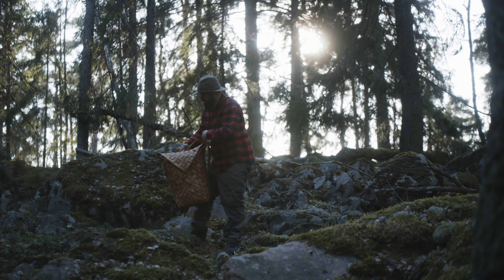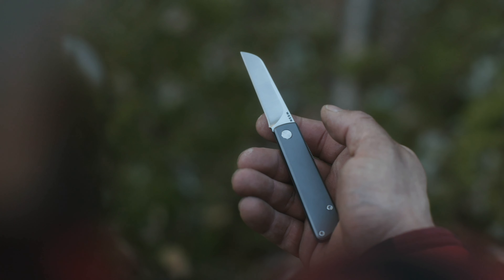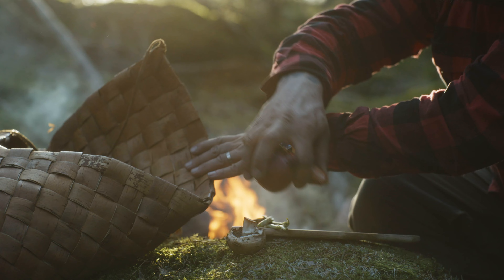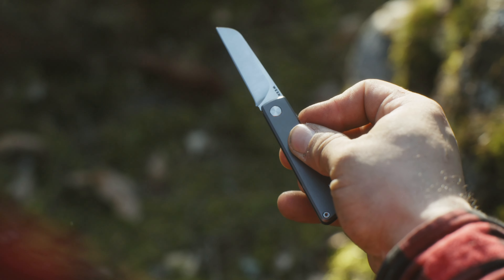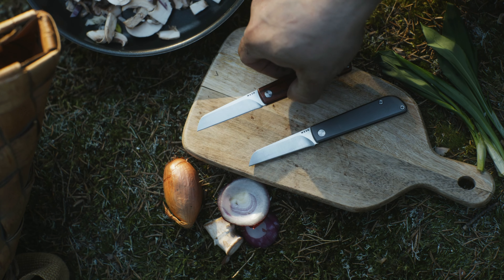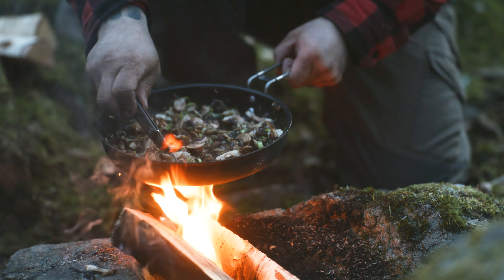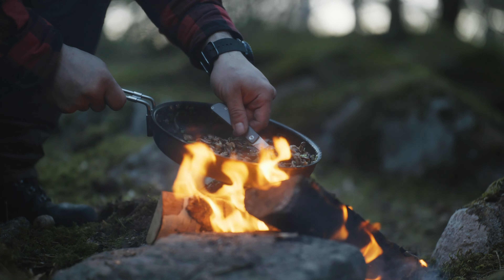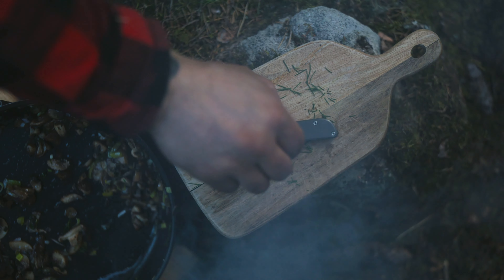Best of Kickstarter 💡 WESN Samla Friction Folding Pocket Knife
This team of enthusiasts has sold thousands of their other original designs… But this new friction folding pocket version might be our favorite one yet!